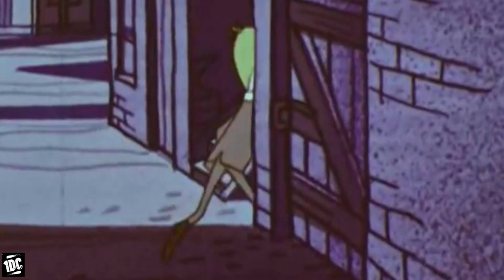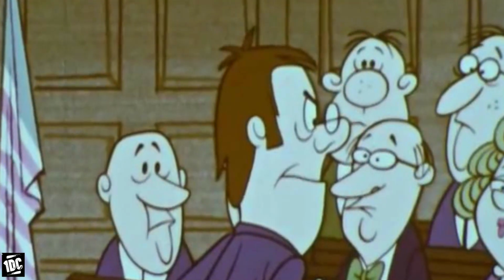Origins of Heroin in the United States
America's heroin and opioid epidemic has been called the worst in its history. OneNationDC/DC Cinema interviews Dr. Robert DuPont. Who takes us inside the crisis and places it in a fresh and provocative light — telling individual stories of addiction, but also educating on the origins of heroin and how it evolved into an epidemic of epic proportions.